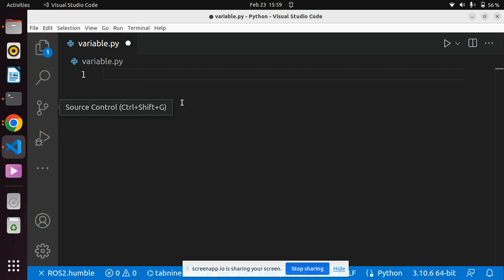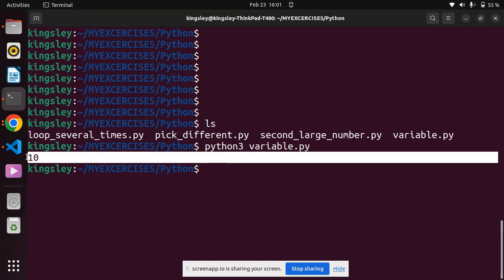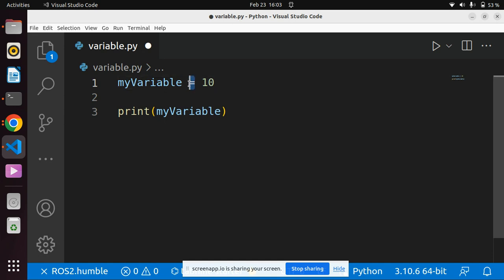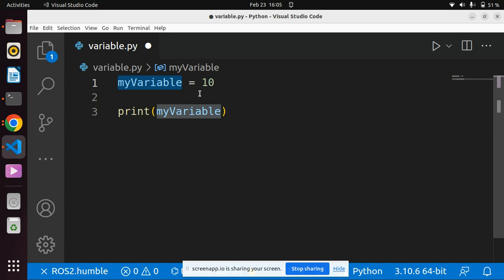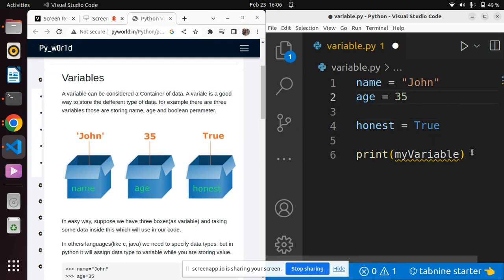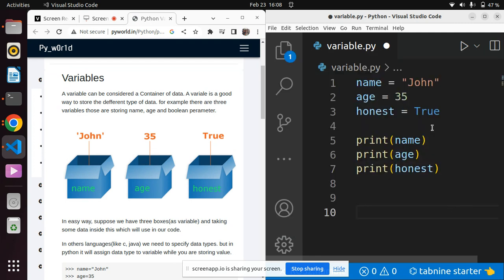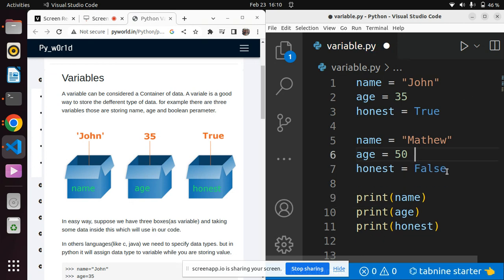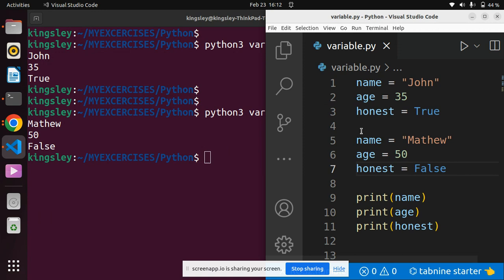Python Variables for Kids/teens Lesson 1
We created this video to help Kids/teens to understand Python Code, it can also be used by adult beginners